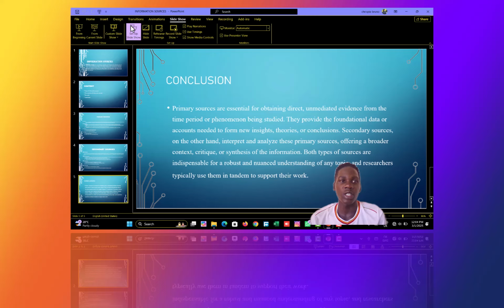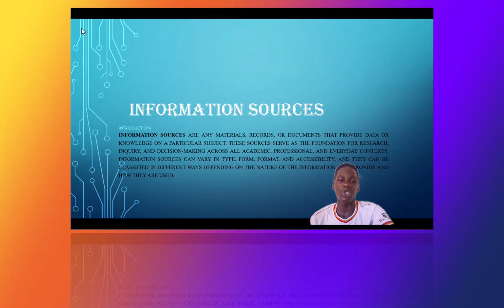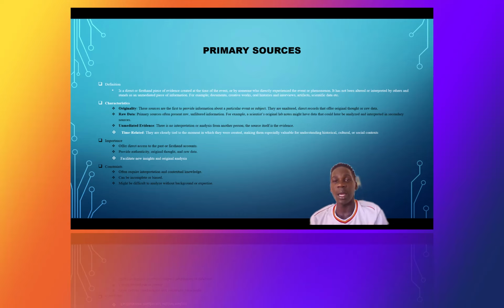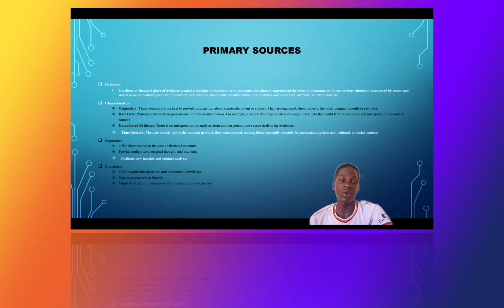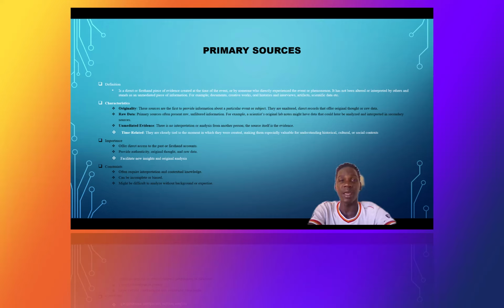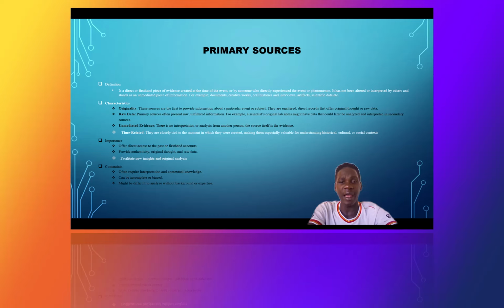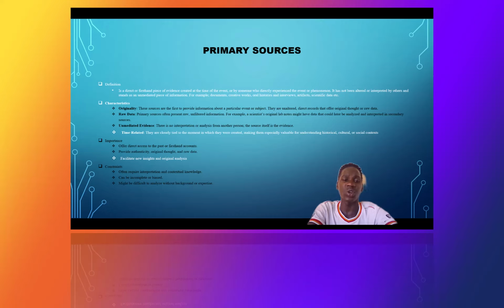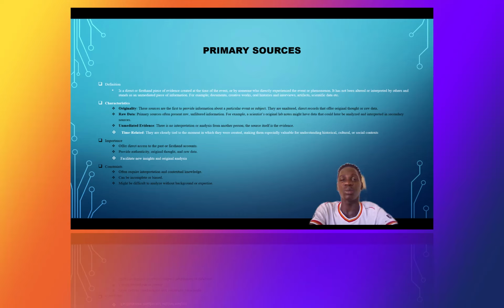Types of information sources; PRIMARY SOURCES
The video entails the core meaning of primary information sources